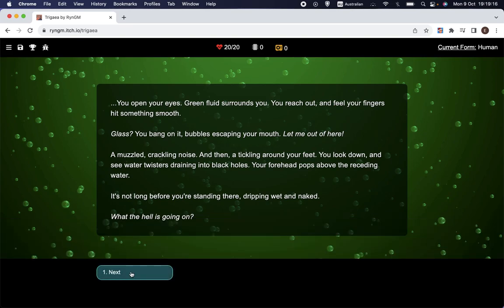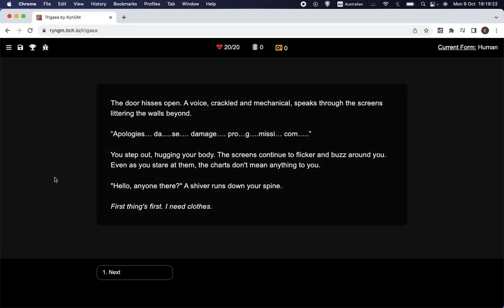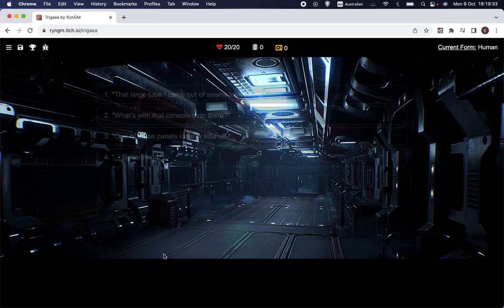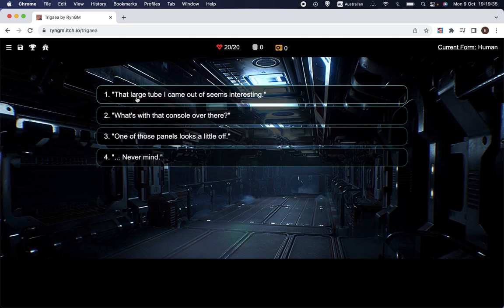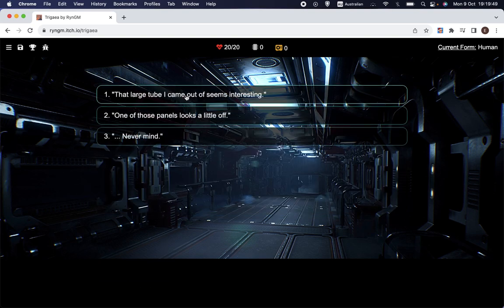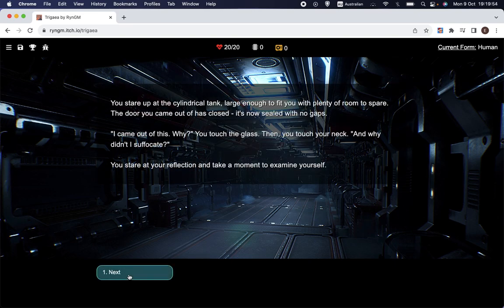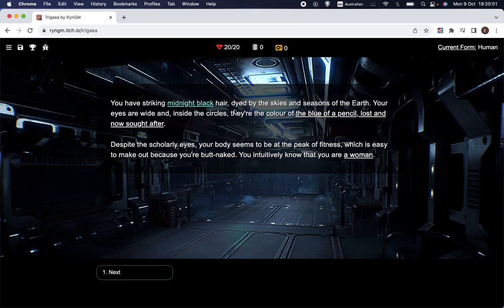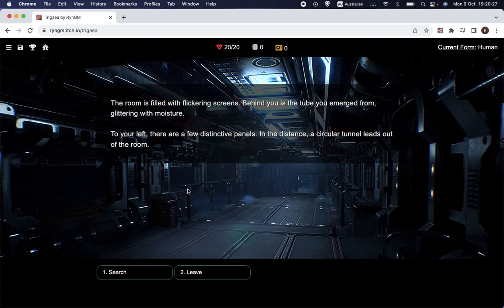60: I don't know why games do this